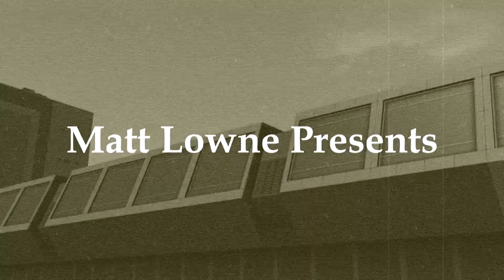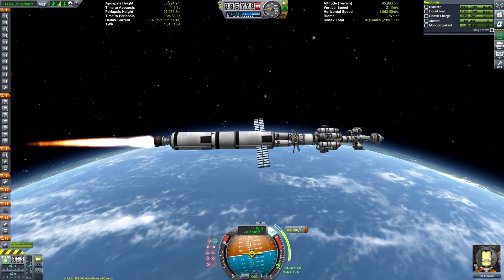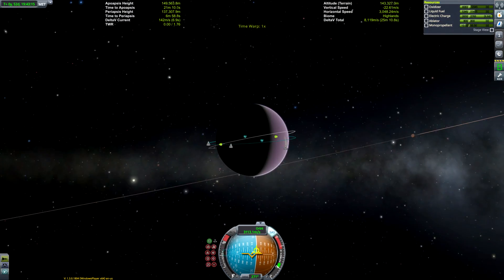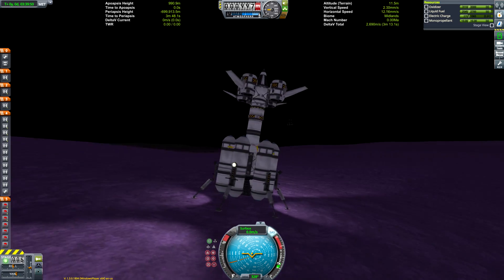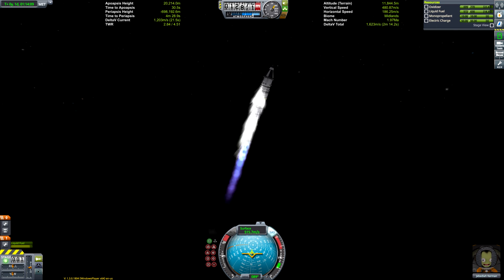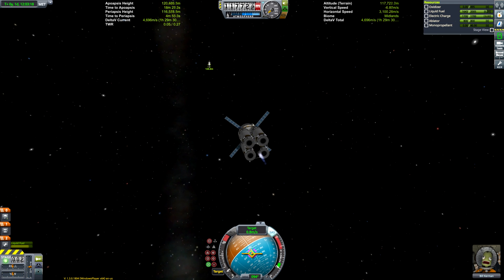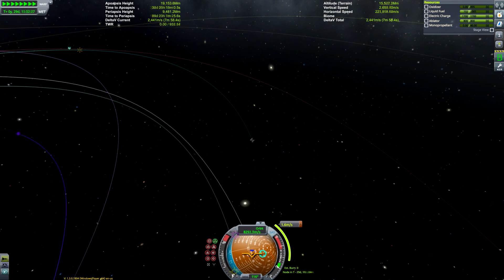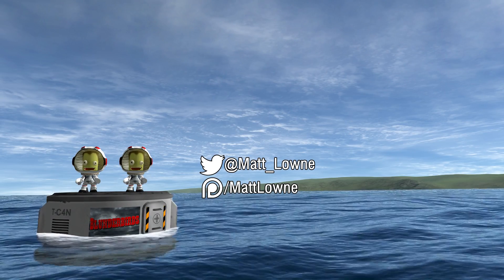KSP: The fearless EVE rescue!